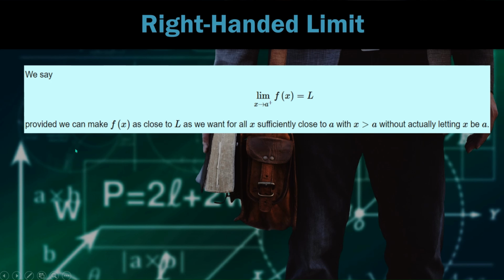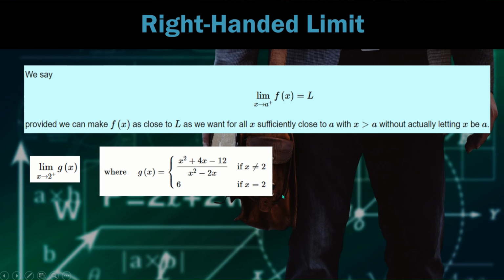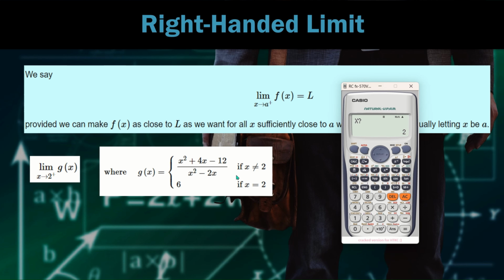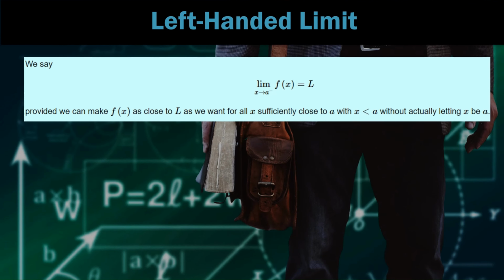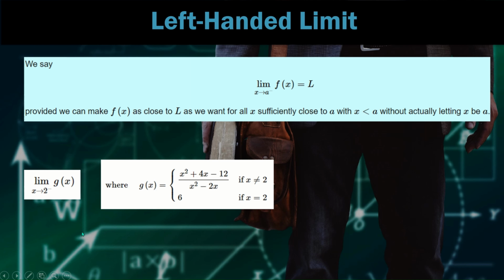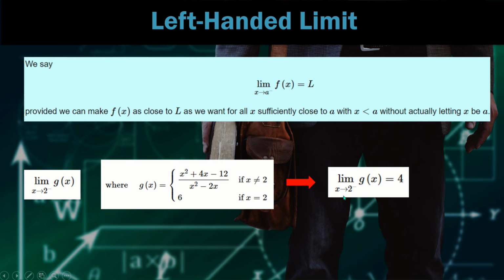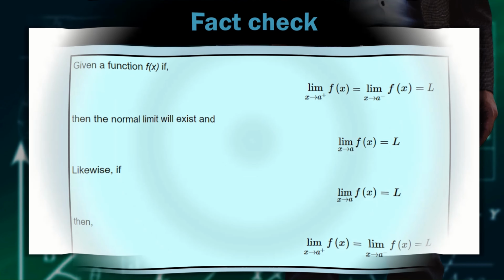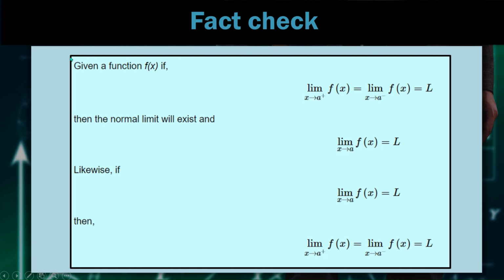One sided limit